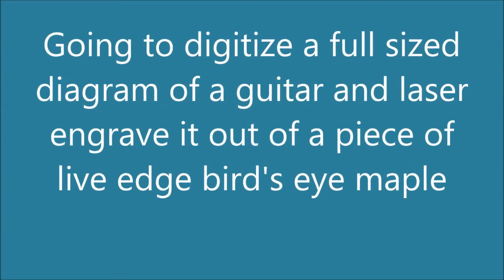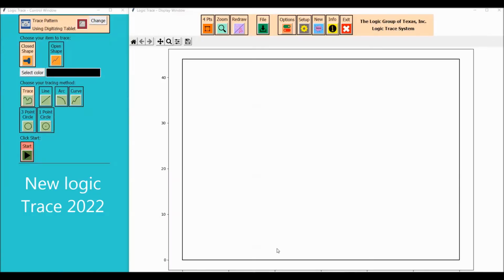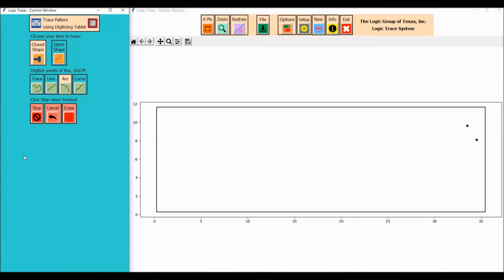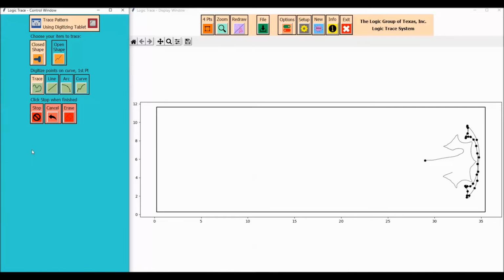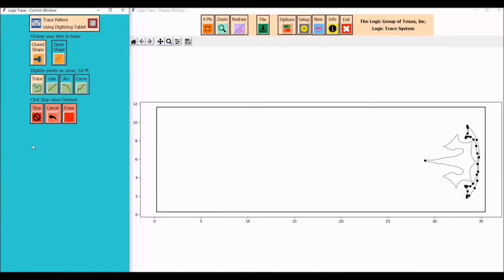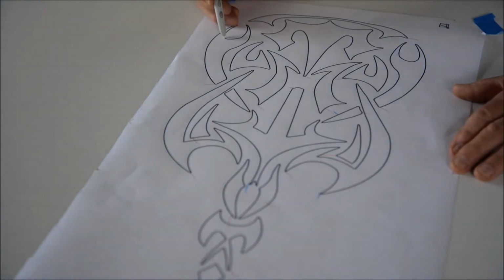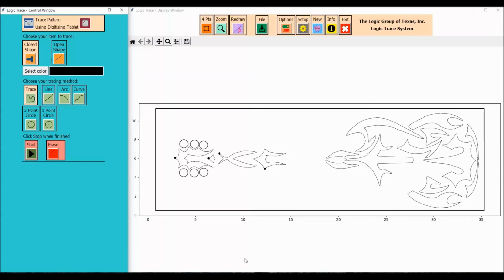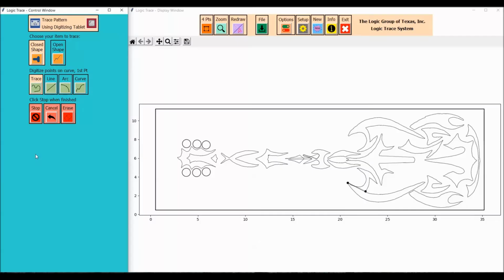Using the New logic trace 2022 for a CO2 laser engrave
using the New logic Trace 2022 I am going to trace out a guitar diagram and laser engrave it on a live edge maple board